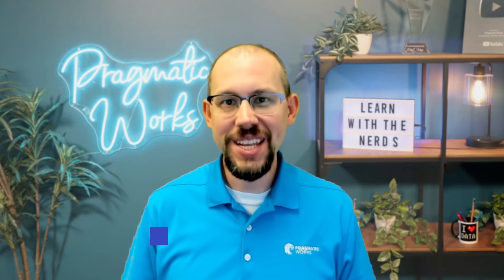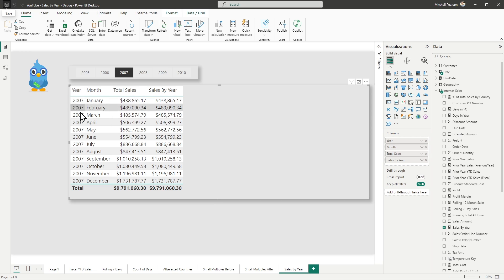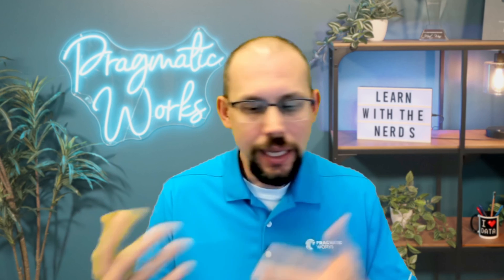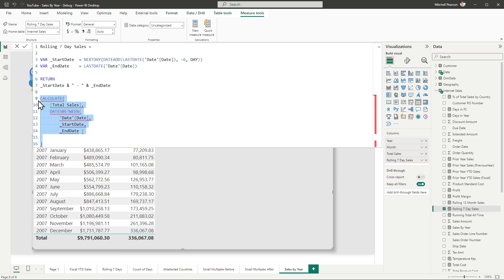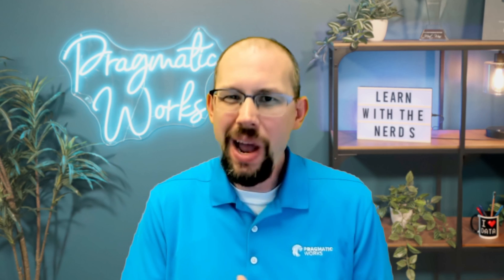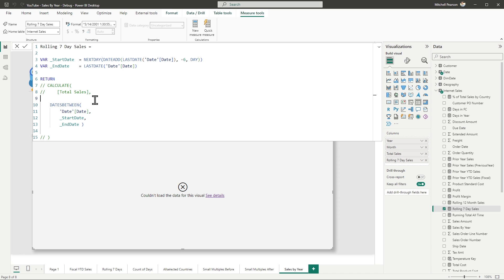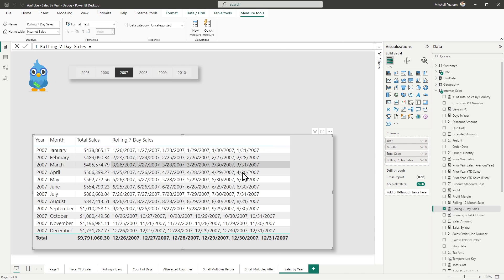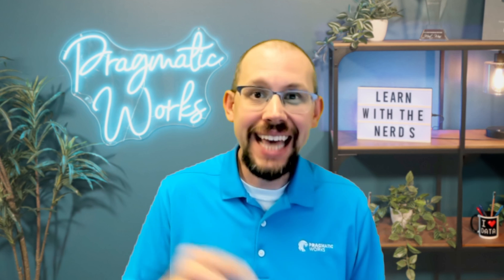Debugging DAX in Power BI with CONCATENATEX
In this video, learn how to debug DAX in Power BI using CONCATENATEX. Mitchell provides helpful tips and tools for debugging DAX formulas and resolving them efficiently. As a result, viewers will gain a better understanding of how to use DAX for their own data analysis needs.

00:00 Intro
03:22 Explanation of the rolling 7-day sales measure calculation
04:45 Debugging using variables
05:12 CONCATENATEX function for debugging
07:32 Implementation of CONCATENATEX for debugging